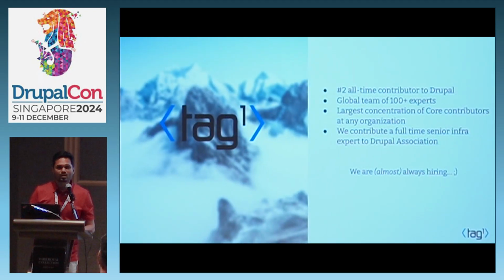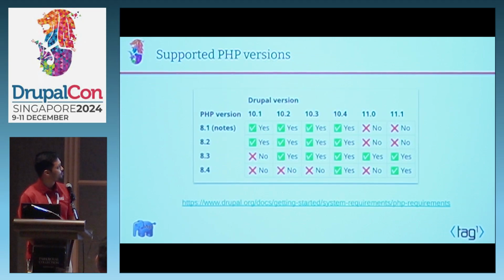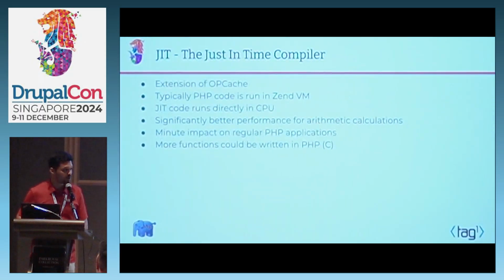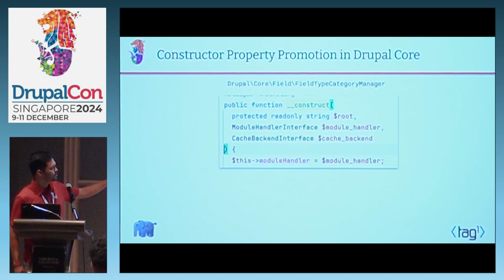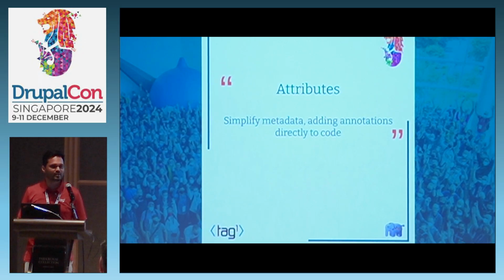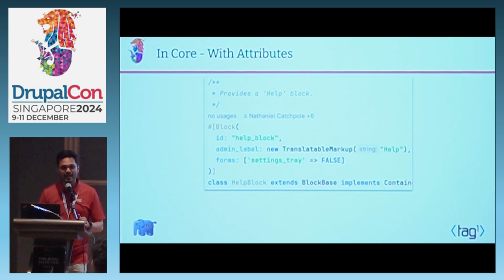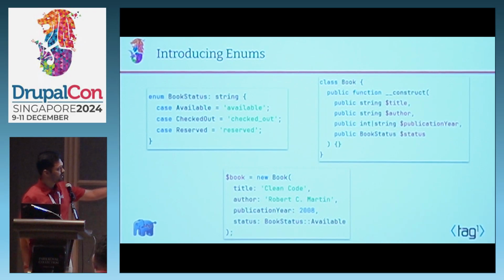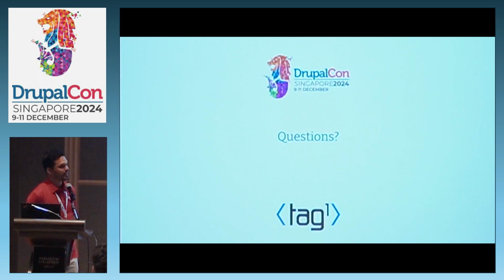Enhancing Drupal with PHP 8: Exploring New Features and Compatibility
Each version of Drupal brings in new changes. And the changes coming to Drupal Core are easier to be made, thanks to semantic versioning! It is easier to get a new experimental module/theme in core and work towards getting it stable and production ready.

While a lot of such user-facing development happens with each release, there are also a lot of under-the-hood improvements that happen as well. One of the major changes is keeping up with the releases of the dependent projects. This session focuses on PHP and its release cycle. We will talk about:

1. We will discuss in detail some exciting features of different versions of PHP 8 (8.1, 8.2, 8.3) bring and share some examples. This will include things like the JIT compiler, strict type hinting, constructor property promotion, attributes, Enums, disallowing dynamic properties for objects.
2. PHP version requirement with each version of Drupal core. E.g. For Drupal 10 the PHP version required is 8.1. Drupal 11 will require PHP 8.3
3. How Drupal core, and related projects (e.g. Symfony) keeps up with the version updates (while keeping backwards compatibility when required).
4. How can you use them in your contributed or custom code.

Intended audience — developers with some knowledge of writing custom code with PHP.

Takeaway — understanding of new exciting PHP 8 features implemented in Drupal core and how to implement them in your code.

Ajit S. | DrupalCon Singapore 2024